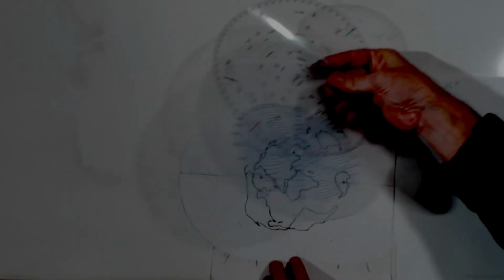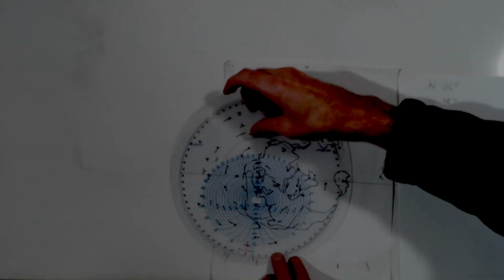plotting position with the Celestial triangulation tool